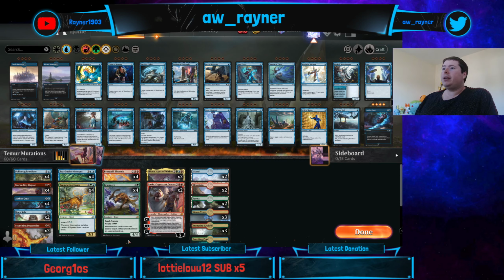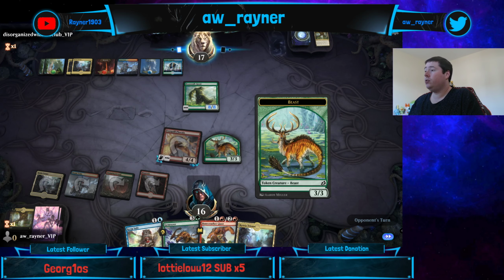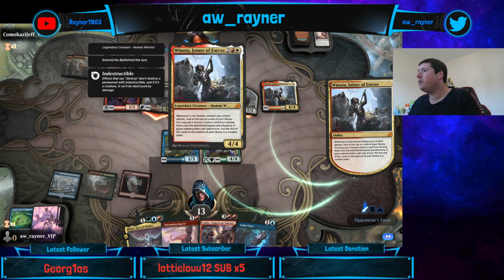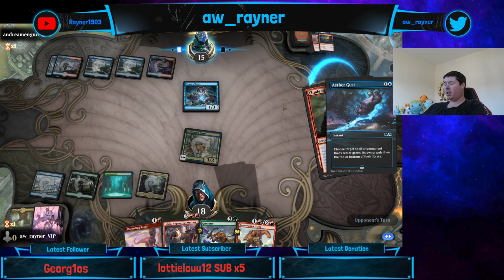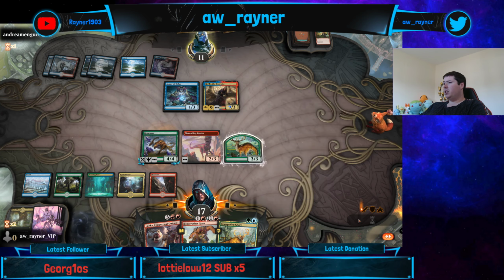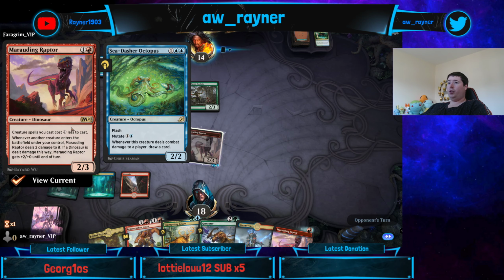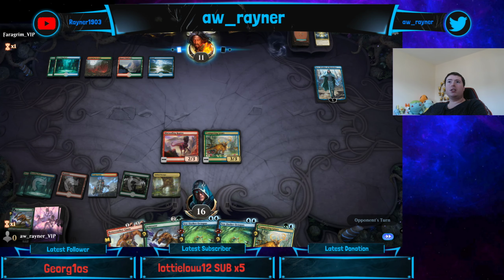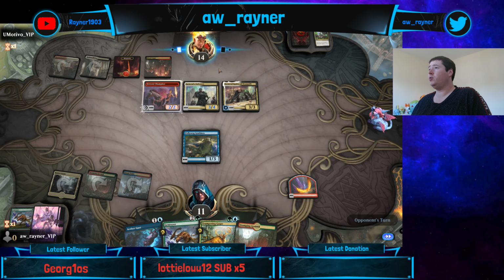MTG IKORIA! Temur Mutations in Standard - IKORIA EARLY ACCESS STREAMER EVENT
Temur Mutations in Ikoria Lair of Behemoths Standard!